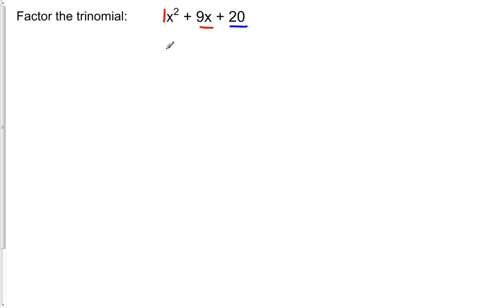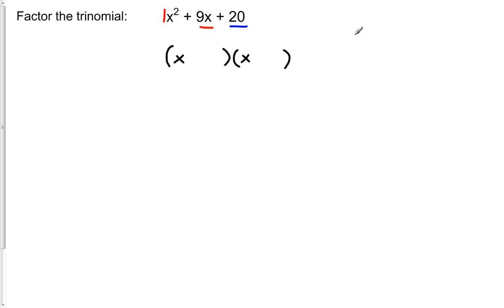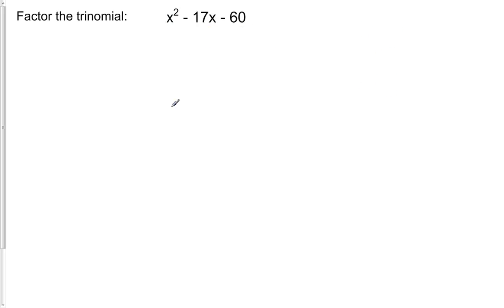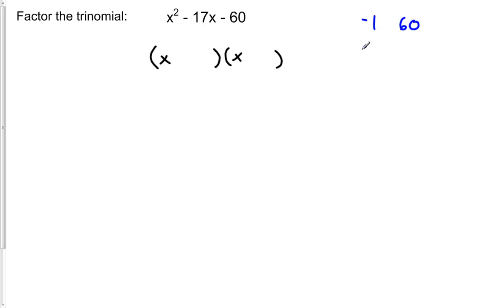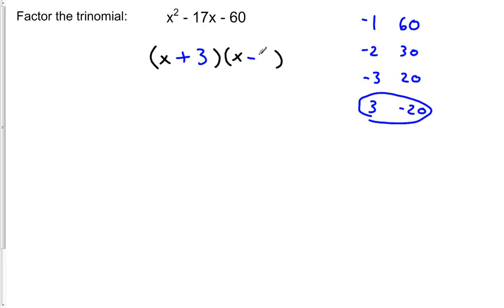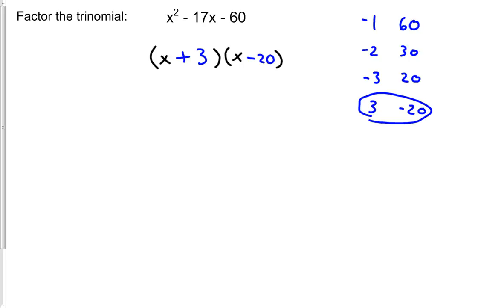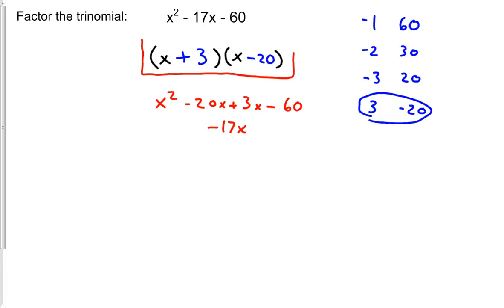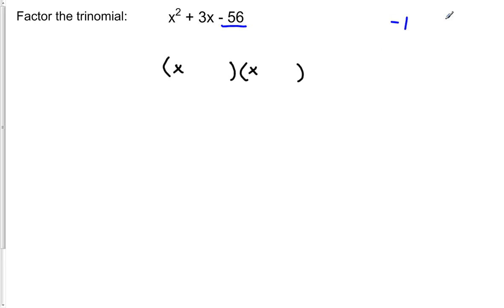8.E.2 Factoring trinomials